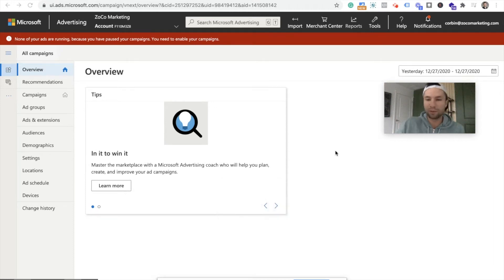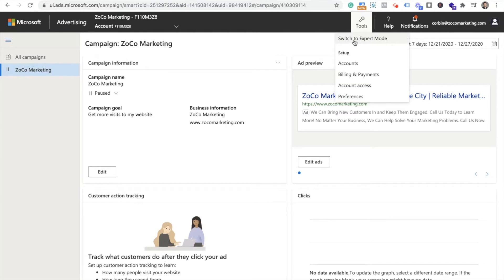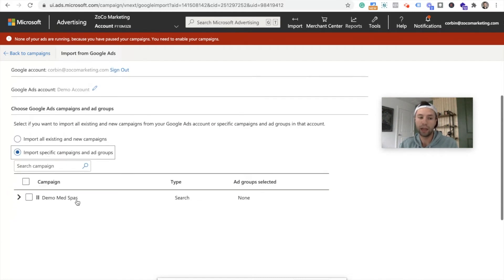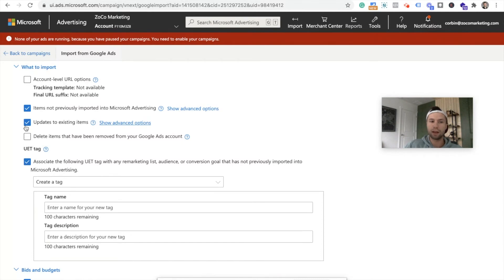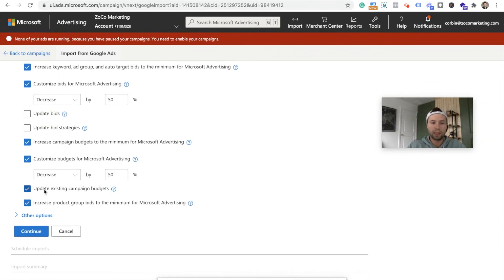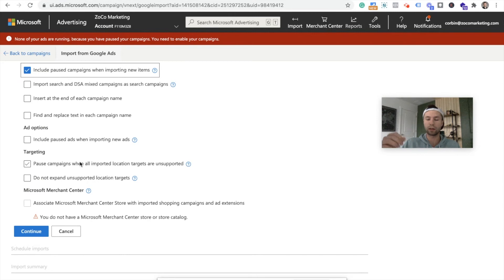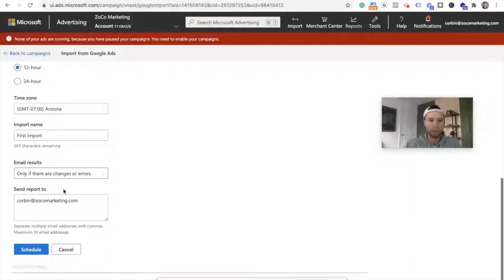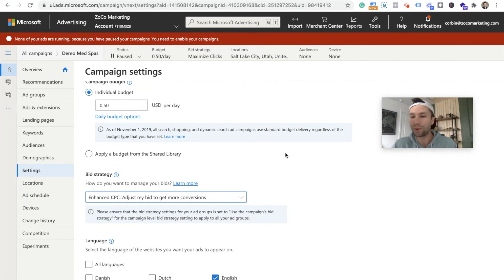Import Google Ads Into Microsoft Ads (Bing Ads)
In this video, I will walk through how to import Google Ads campaigns to Microsoft Ads (Bing Ads). I will show all the setting your need to know and common mistakes you need to avoid